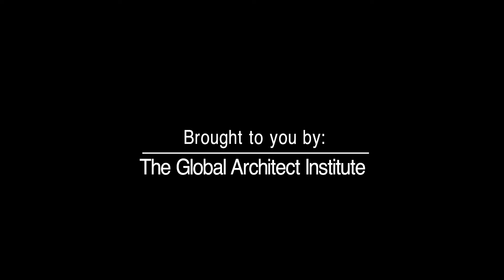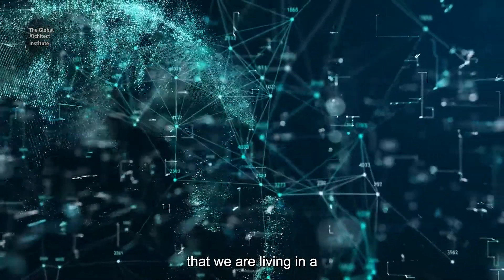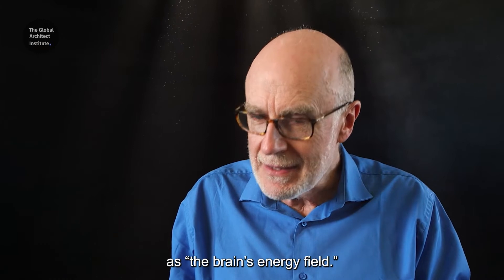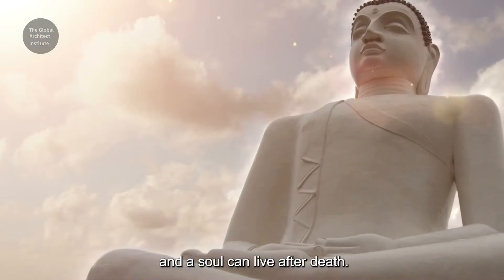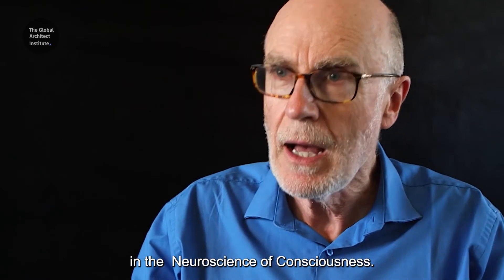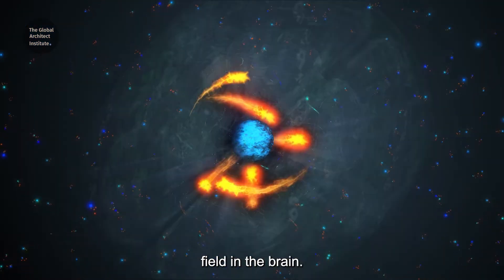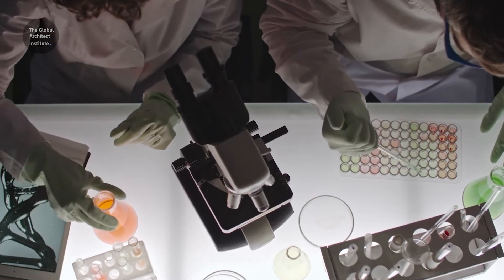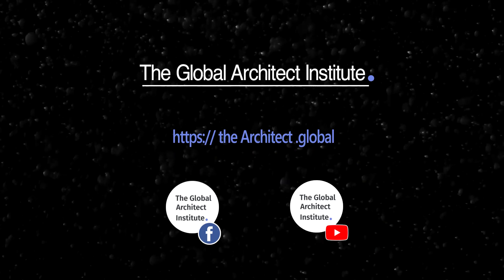Is human consciousness electromagnetic?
Human consciousness is a mystery to us. We don’t know how everything works. Is all of this real, or does everything exist because of Simulation Creationism, or is there a chance that we are living in a simulated universe?